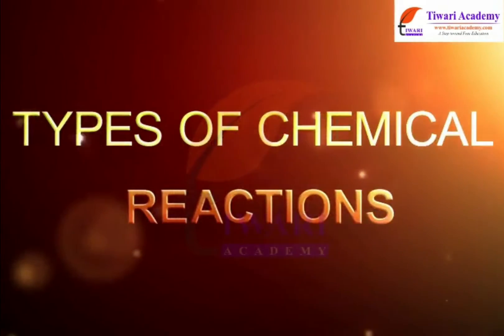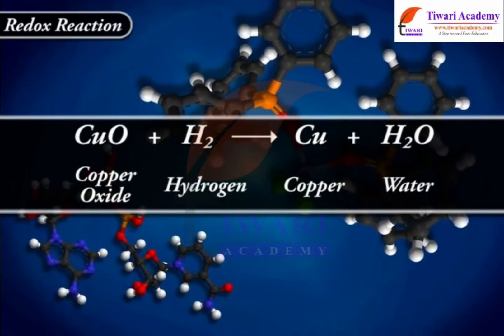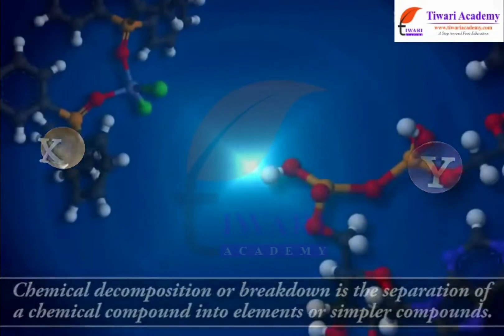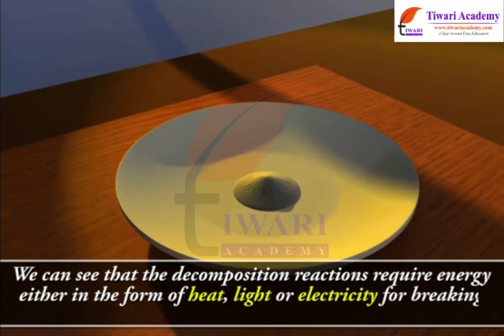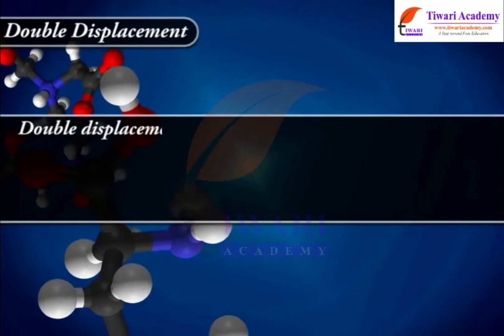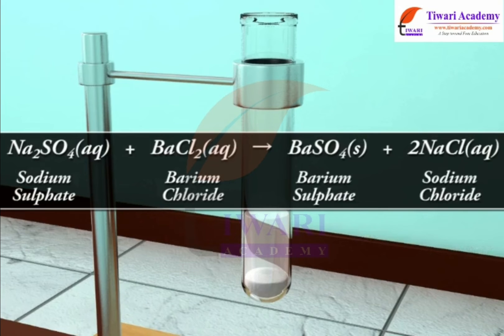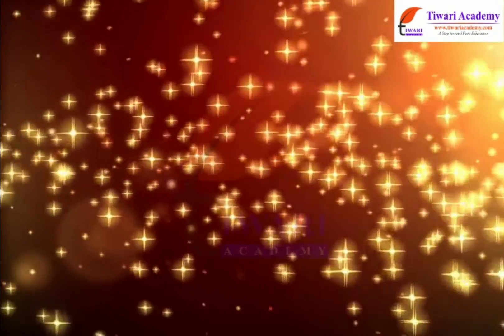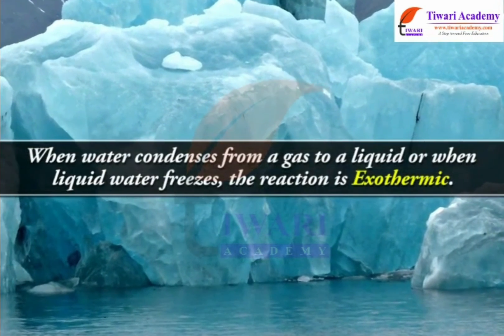Class 10 Science Chapter 1 Chemical Reactions and Equations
Class 10 Science Chapter 1 Chemical Reactions and Equations. and download study material and solutions.

Links for class 10 Science all videos